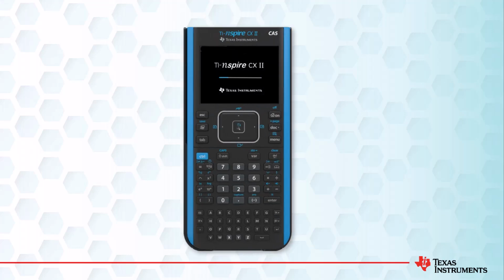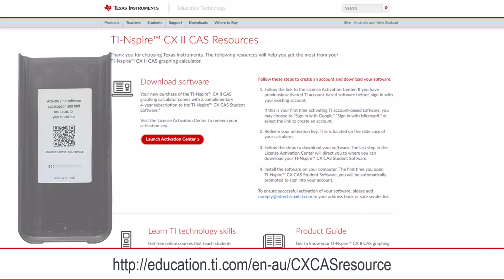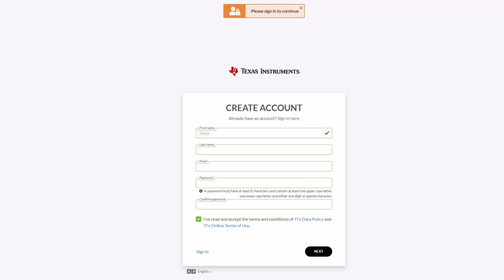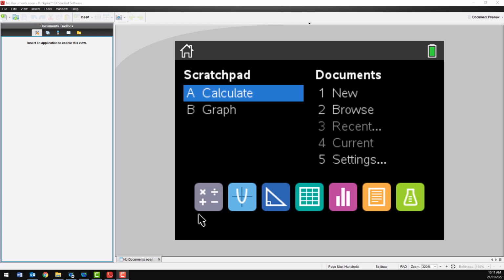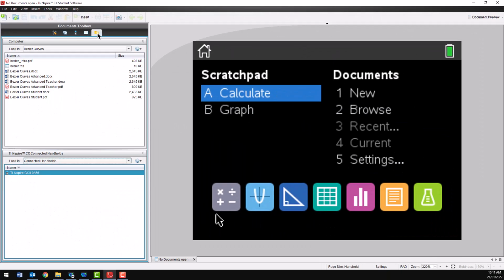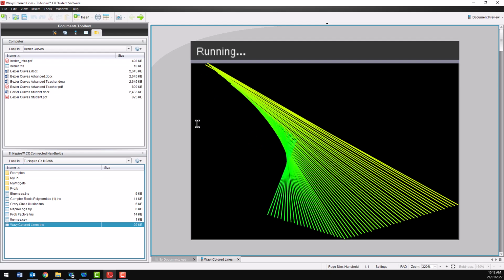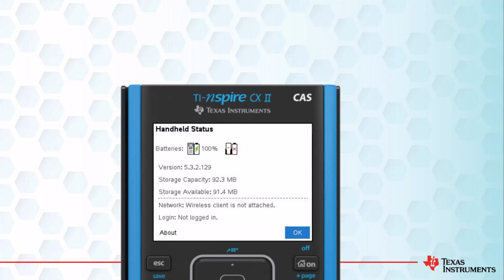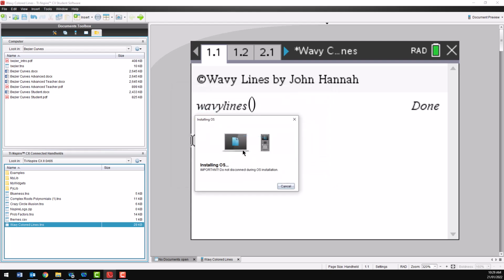Unboxing TI-nspire CX II CAS: Switching on, Software install, OS Updates and free student courses.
Join me as I unbox the powerful TI-nspire CX II CAS graphing calculator, install the companion software and check the calculator's operating system. See how to customise this brilliant machine, select your langauge, font size and more. Whether your a teacher or a student, this video will get you started.
0:00  Introduction
0:27  What's in the box
1:31  Switching the calculator on (remove the tab)
1:45  Checking the battery
2:07  Customising the settings
2:25  Installing the software
3:31  Transferring files
4:40  Checking the operating system (OS)
5:02  Updating the operating system (OS)